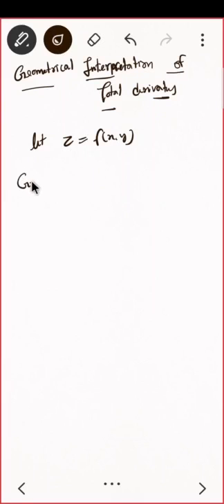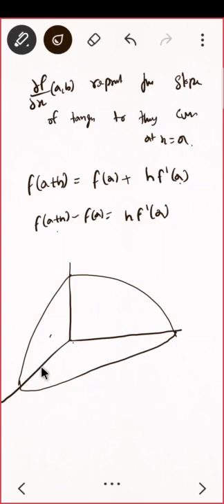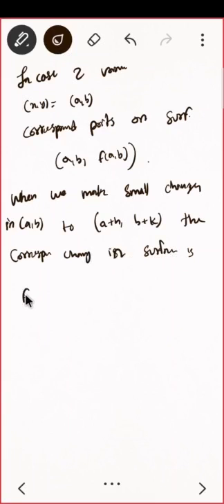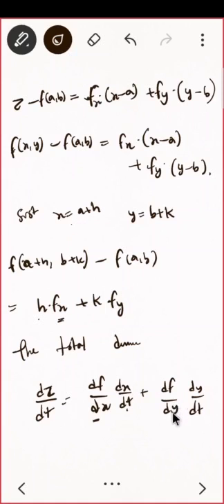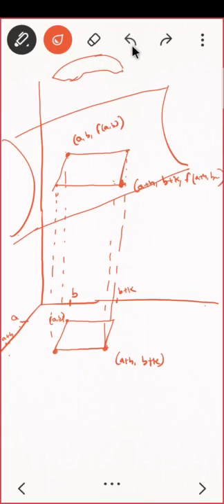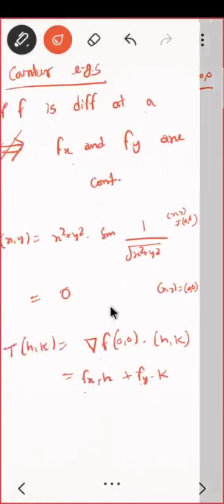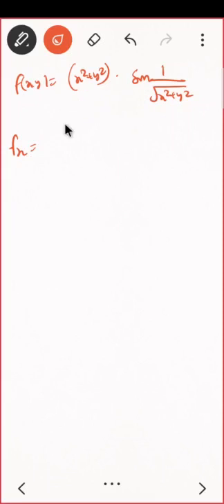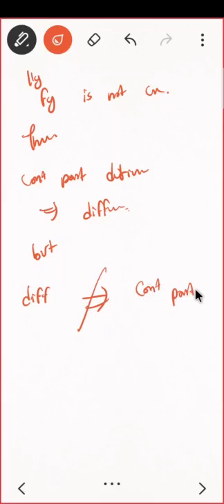Multivariable Calculus 1 lecture 25|| SyBsc Calculus|| 04 February